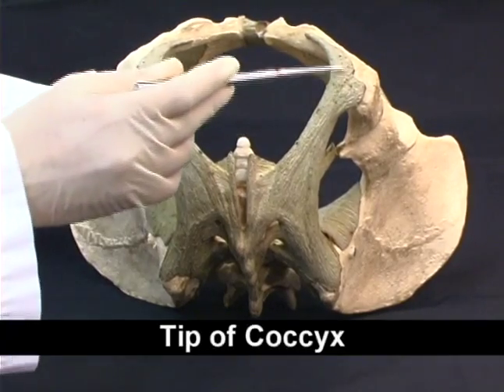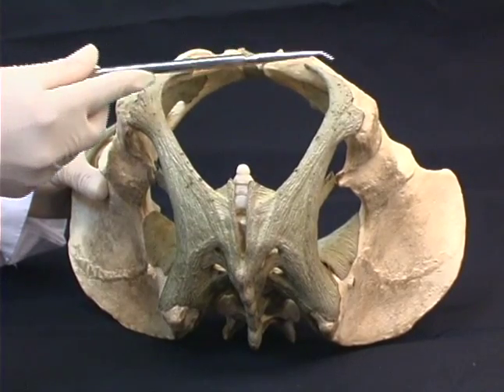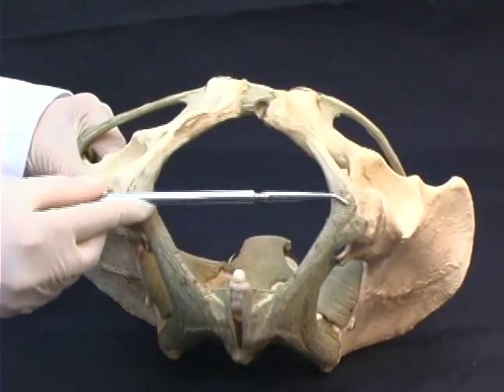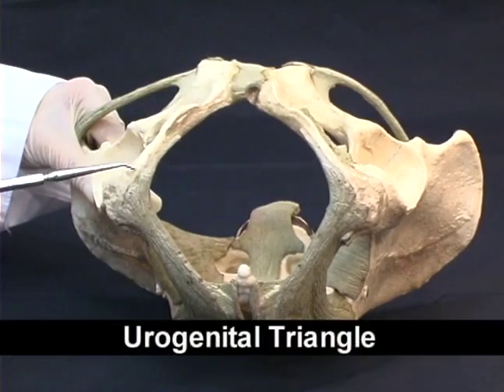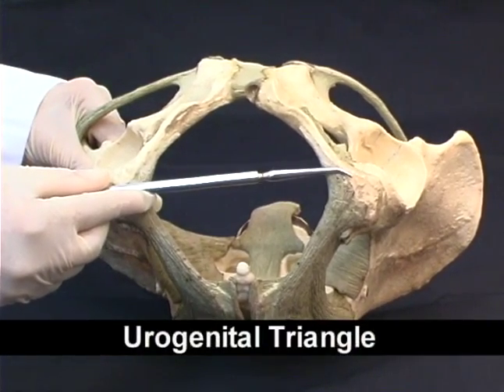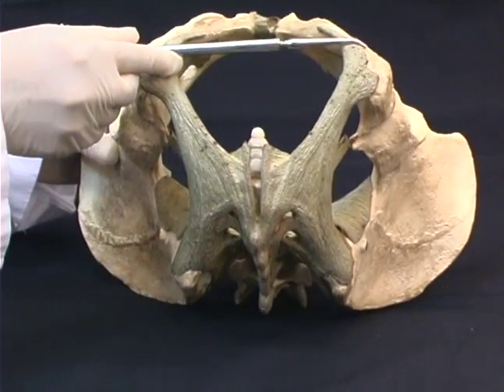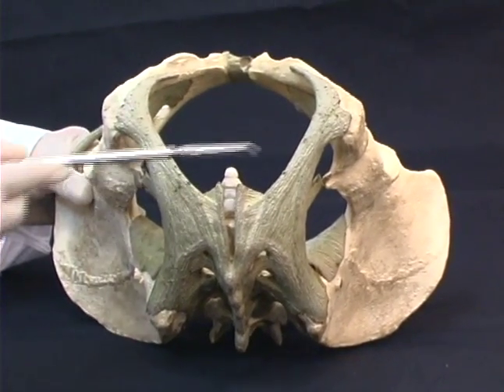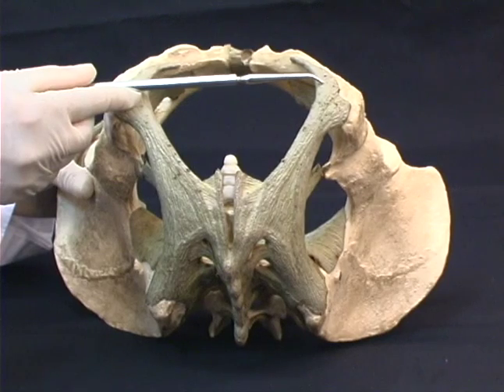Pelvis & Perineum 2 or 3 Male and Female Perineum